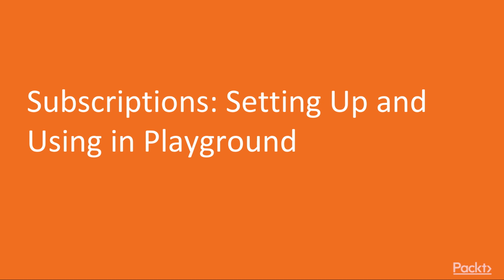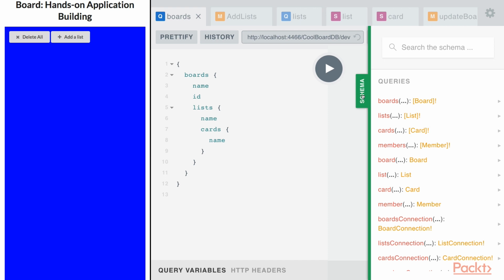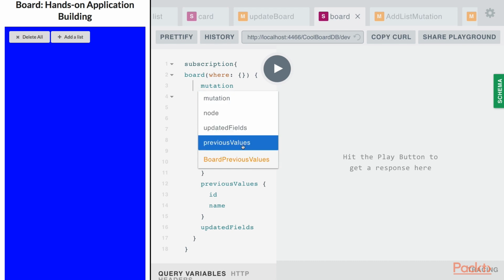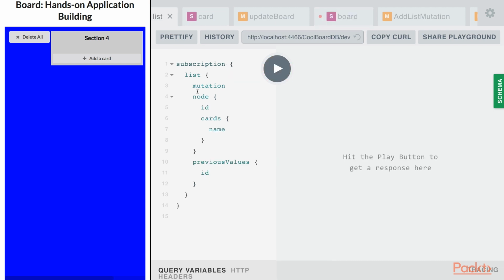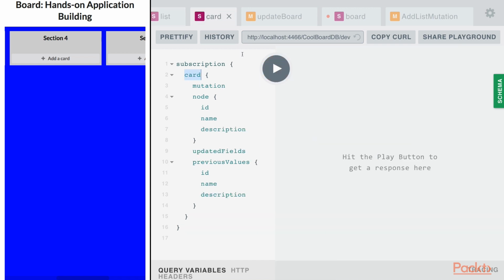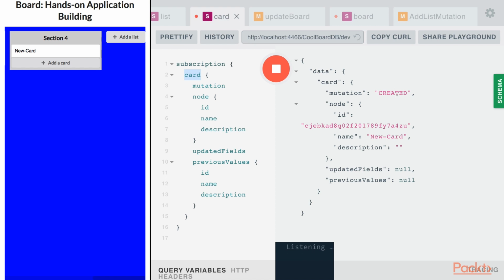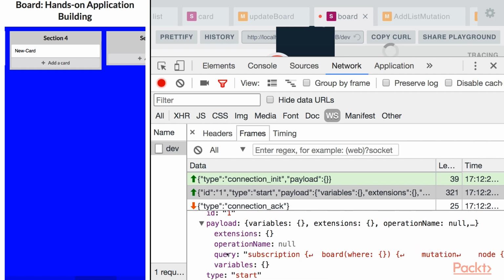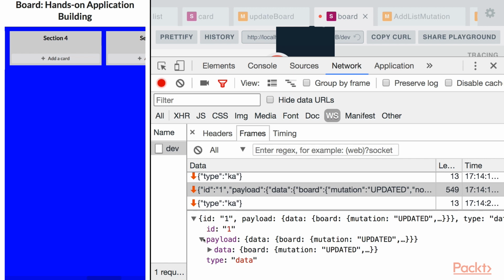Hands-on Application Building with GraphQL: Setting Up Using Playground | packtpub.com